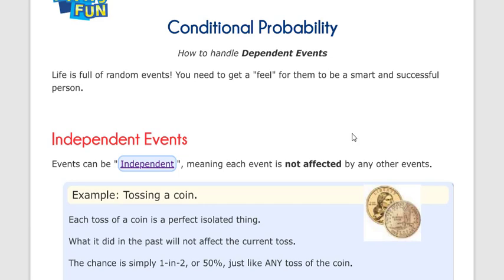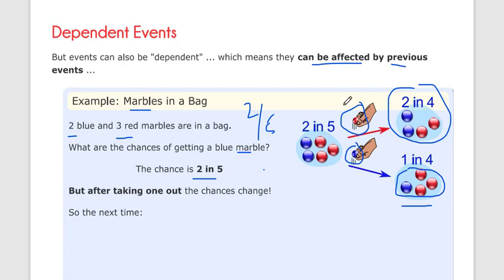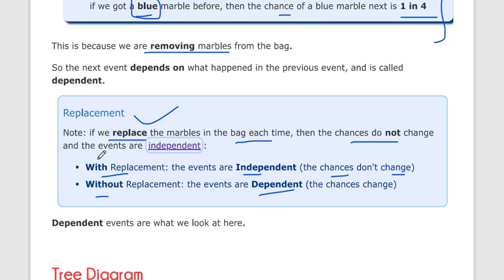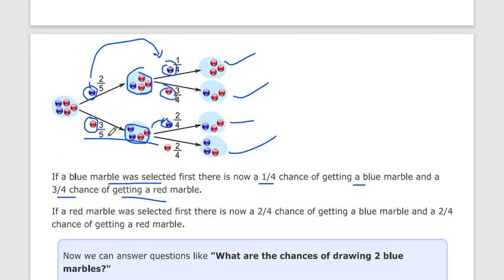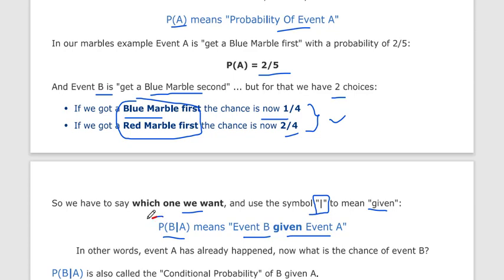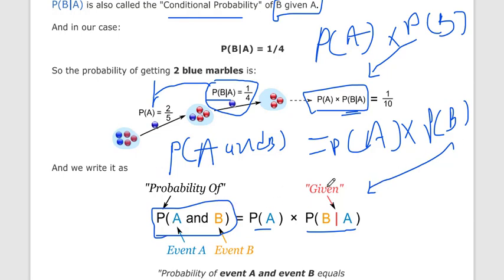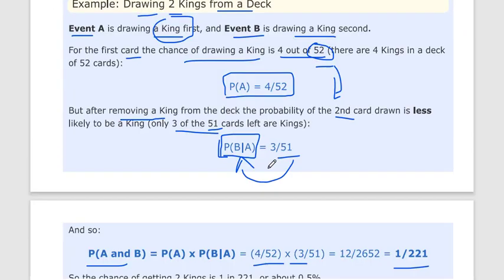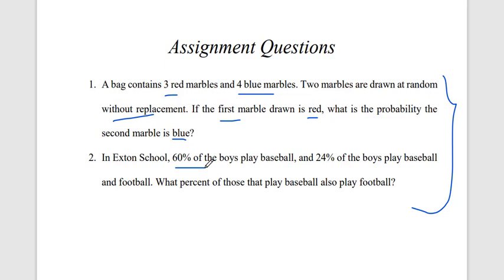Lec 10 Conditional Probability